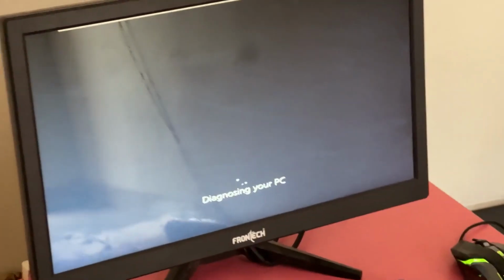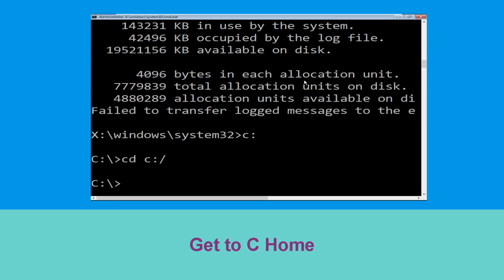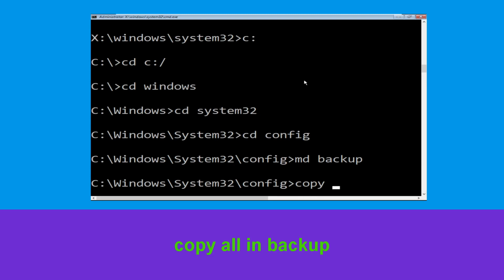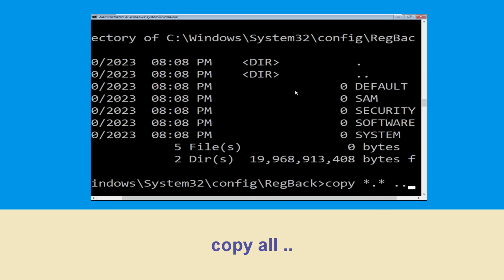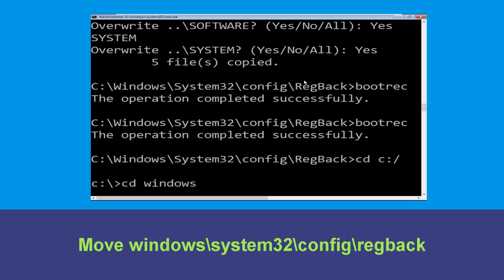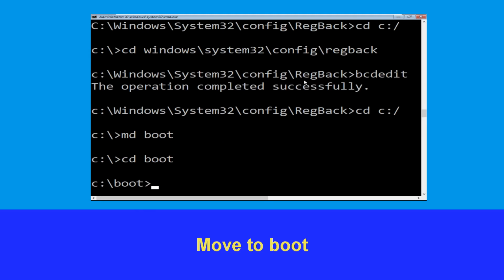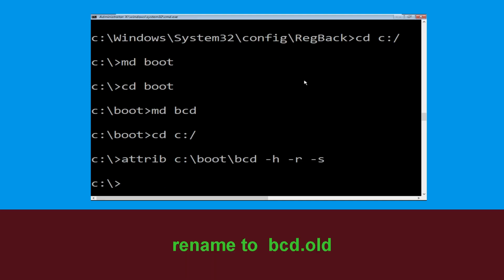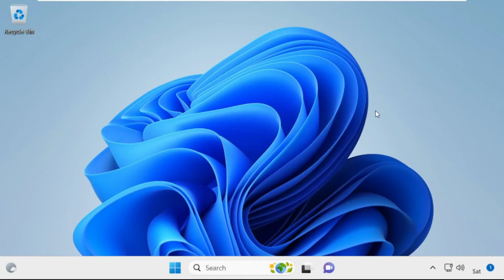THREAD_STUCK_IN_DEVICE_DRIVER_M 0x100000EA Windows 10 Blue Screen Error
• IRQL_NOT_LESS_OR_EQUAL Error
• BAD_POOL_CALLER Error